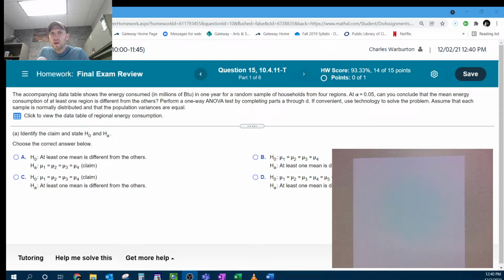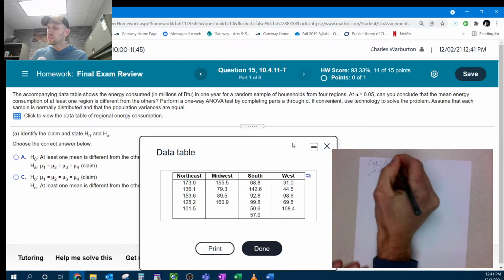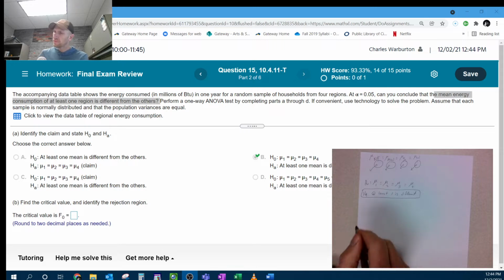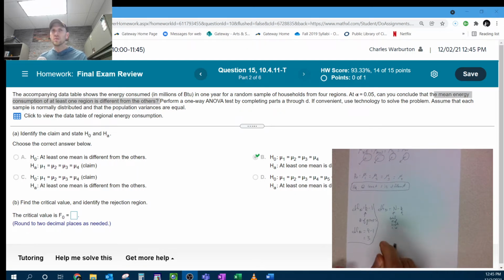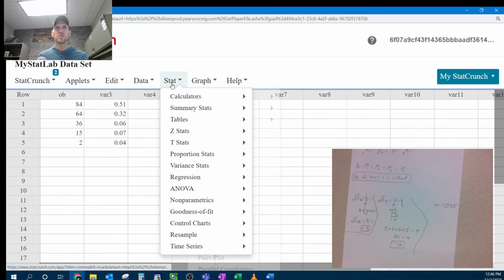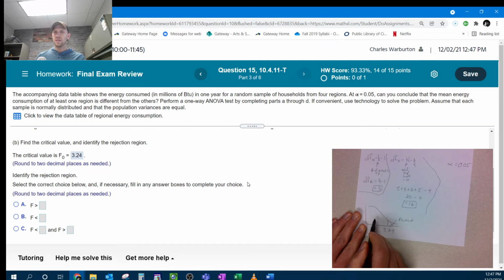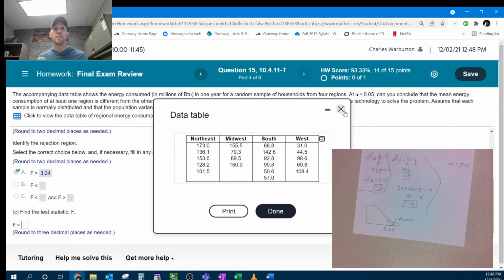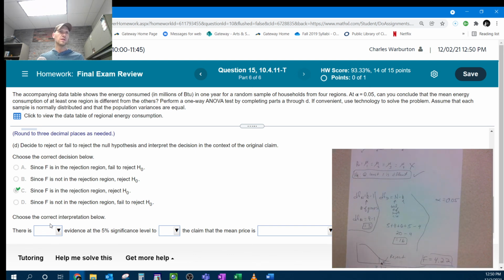Final Exam Review Video 6